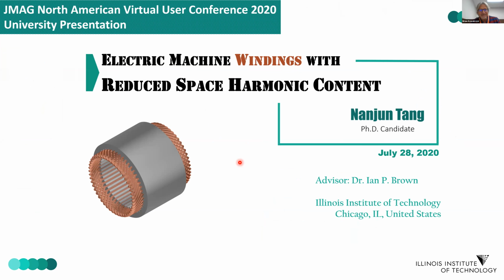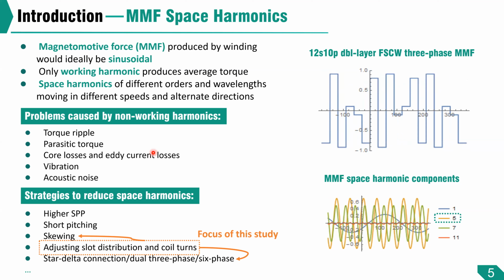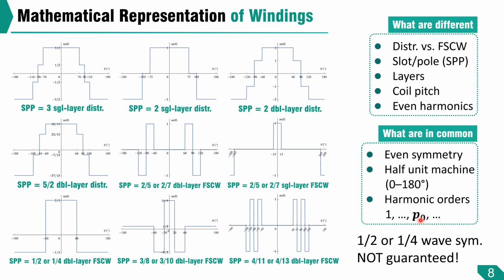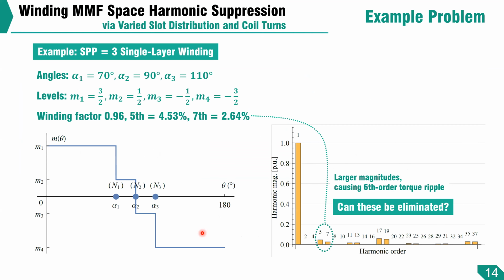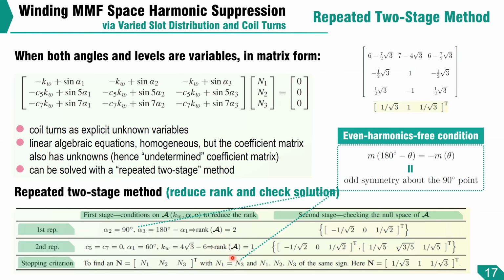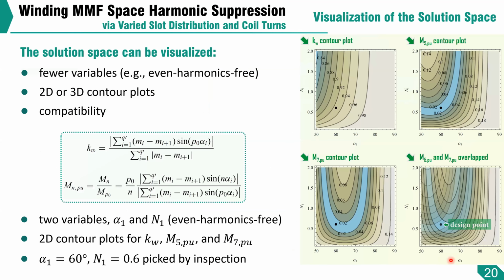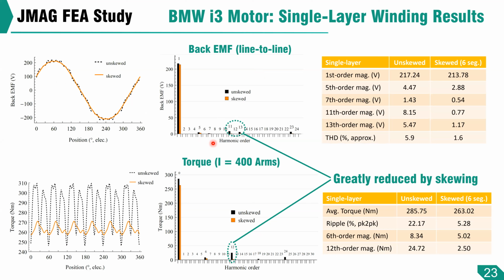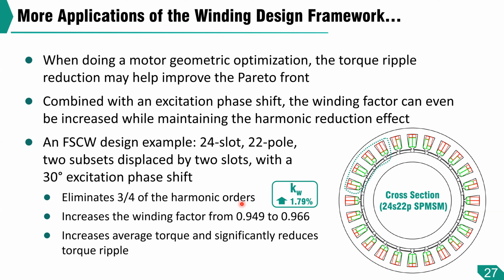Electric Machine Windings with Reduced Space Harmonic Content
The performance improvements of electric machines equipped with such a winding, including a more sinusoidal airgap magnetic field distribution and the torque ripple reduction, are verified by finite element analysis (FEA) simulations carried out with JMAG.